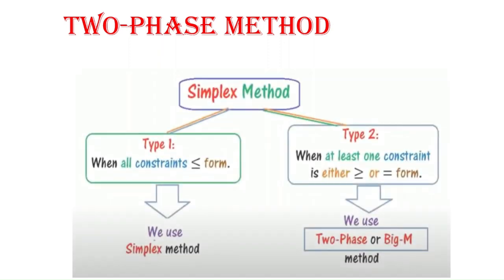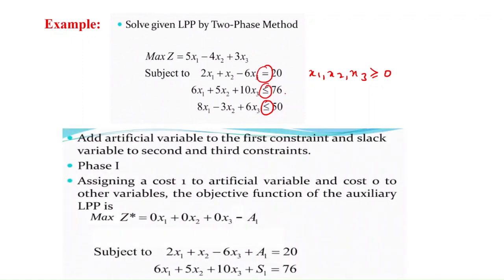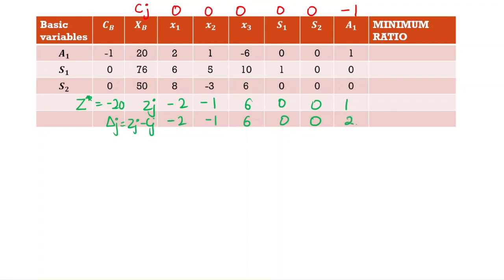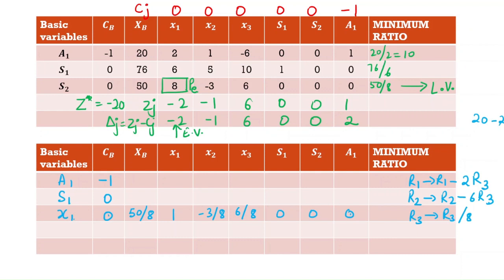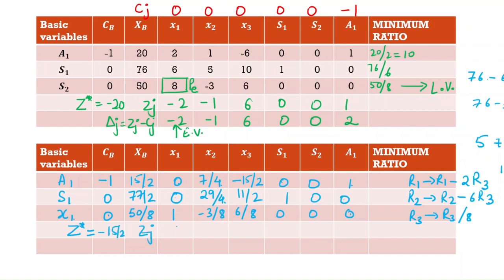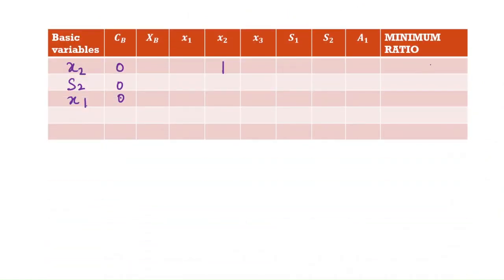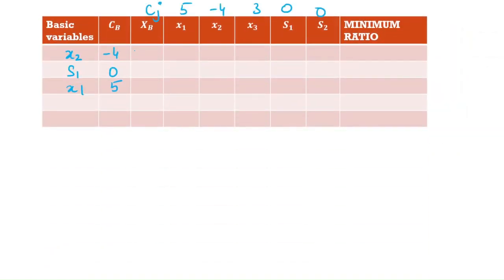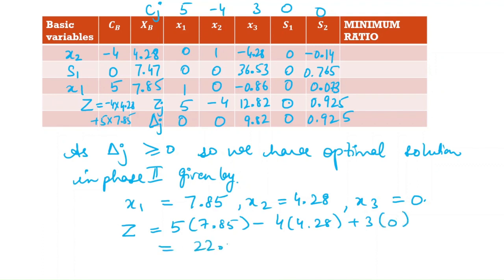Linear Programming Problem || Two-Phase Method-I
This video lecture on Linear Programming Problems -- Simplex Method-II will help Engineering and Basic Science students to understand the following topics of Mathematics:
1. What is Two-Phase Method?
2. Steps to solve the Two-Phase method
3. Examples of the Two-Phase method